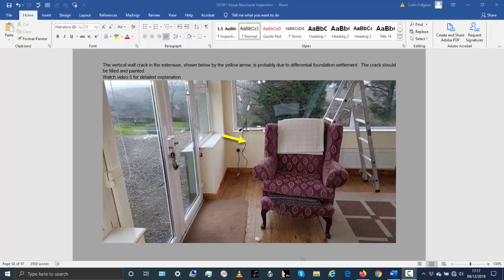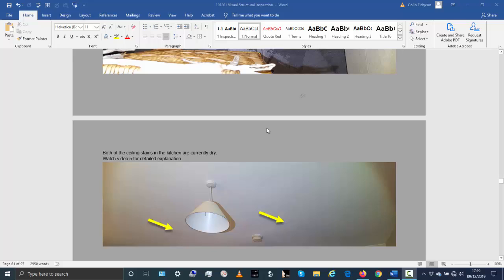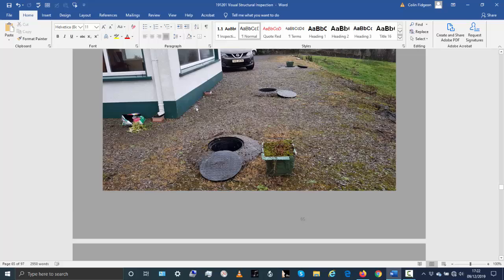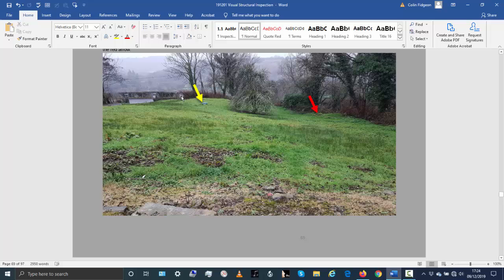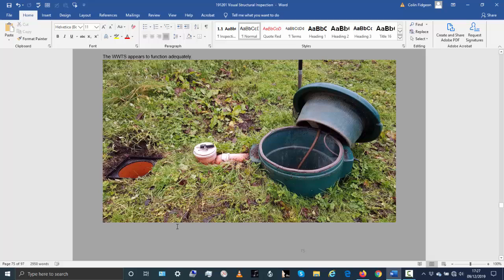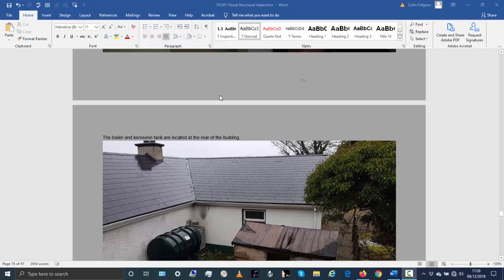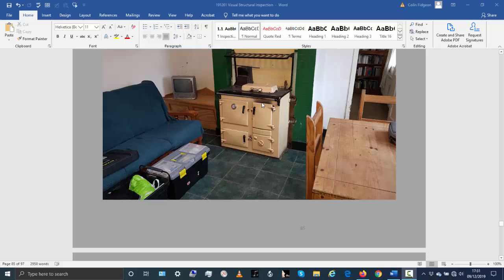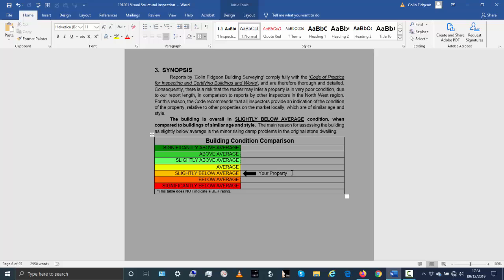Tullintowell, Drumkeeran, Video 5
This is video 5 of 5 to accompany the pre-purchase inspection report for a dwelling in Tullintowell, Drumkeeran, County Leitrim.